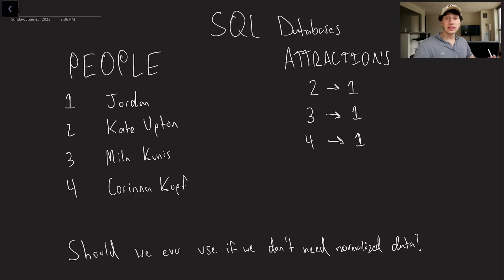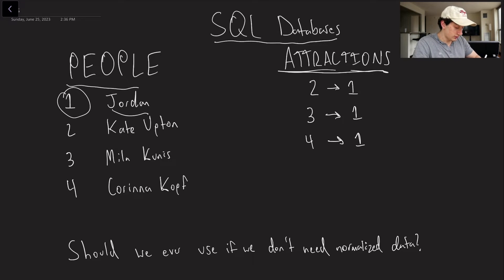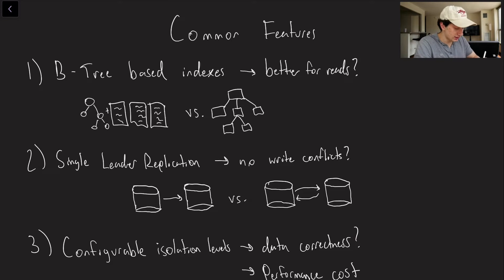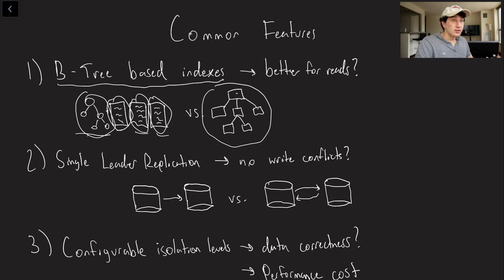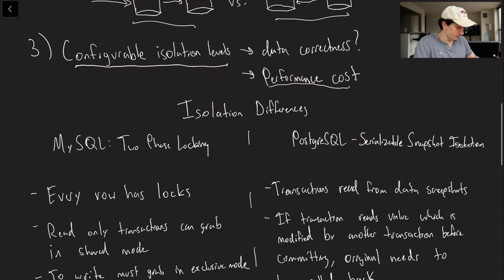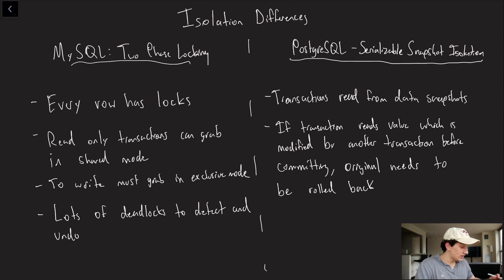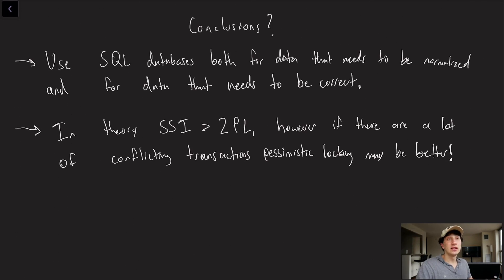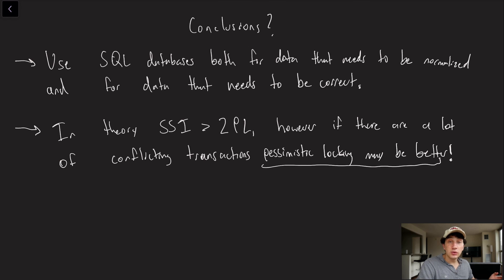MySQL vs PostgreSQL - Who Wins? | Systems Design Interview 0 to 1 with Ex-Google SWE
Sorry for the catfish, but at least this is YouTube and not Hinge and you never had to step out of your house and spend 80 bucks on drinks (I have problems)